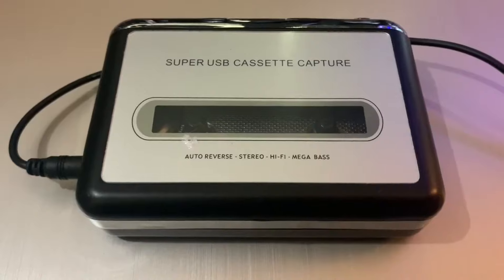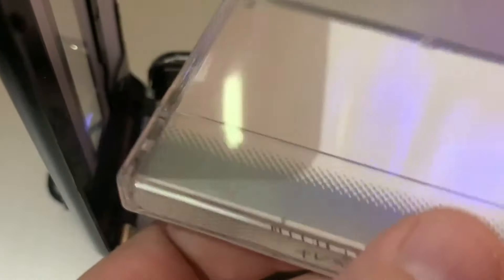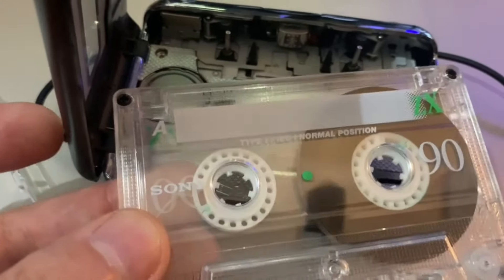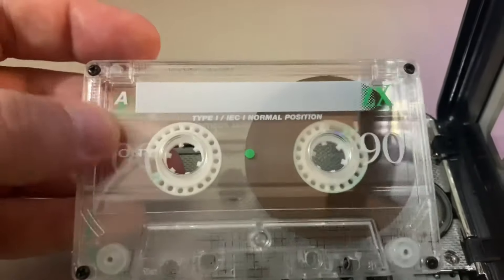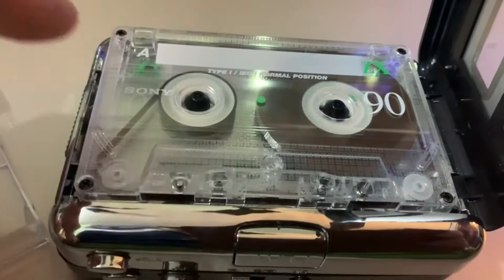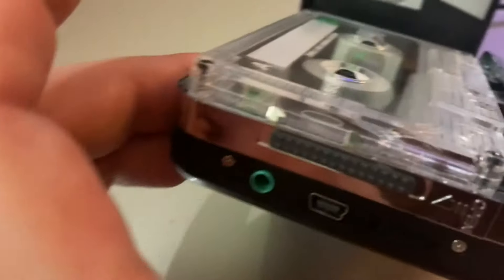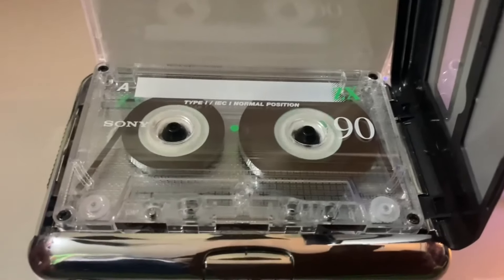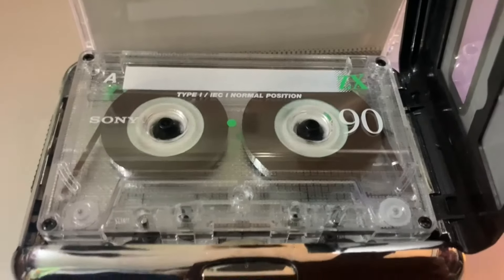Secrets Revealed: Clever Way to Use Your Portable Cassette Player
In this video, we explore "Clever Way to Use Your Portable Cassette Player"! 🎶 Whether you're a nostalgic audiophile or just looking for unique ways to enjoy music, we've got you covered. Discover innovative and creative methods to breathe new life into your old cassette player. You'll be amazed at the versatility of this retro device.

Join us as we dive into tips and tricks that will enhance your listening experience and bring a vintage vibe to your modern life.